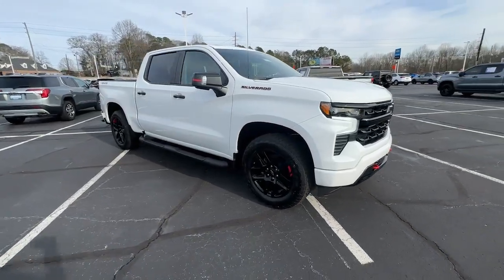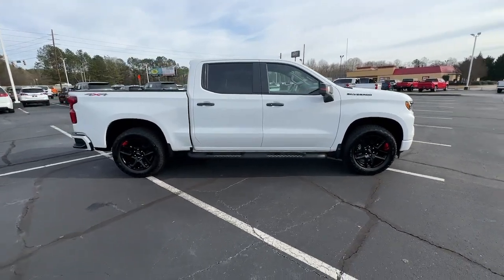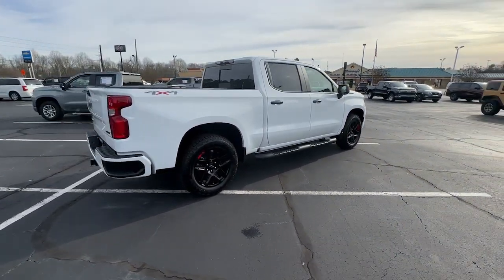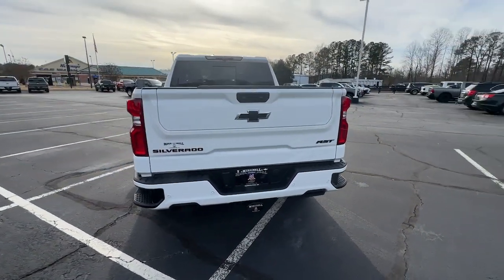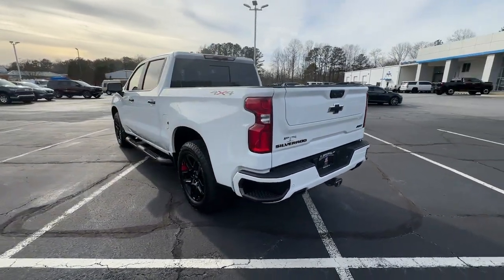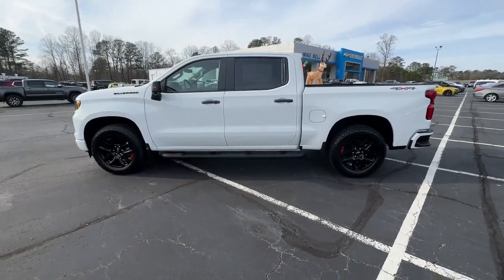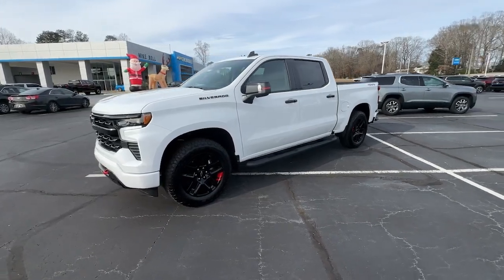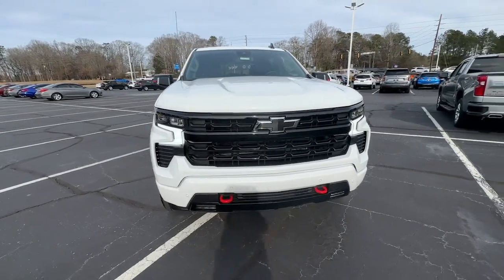2024 Chevrolet Silverado_1500 RST GA Carrollton, Bremen, Newnan, Franklin, Atlanta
New 2024 Chevrolet Silverado_1500 RST available at Mike Bell Chevrolet located in 1200 N. Park St, Carrollton, GA, 30117. Servicing the Carrollton, Bremen, Newnan, Franklin, Atlanta area.